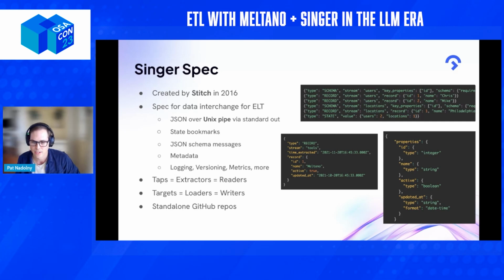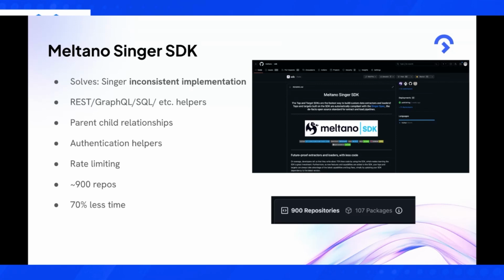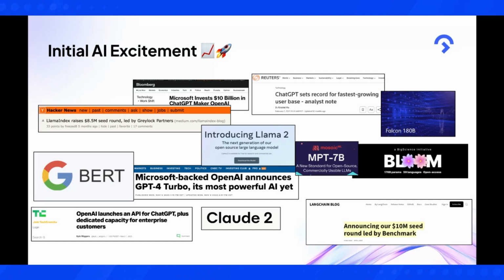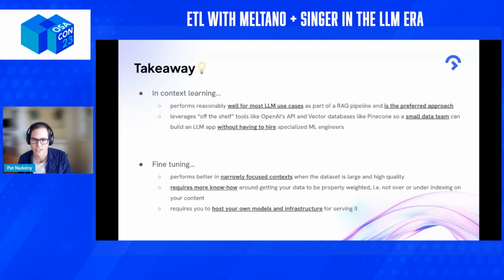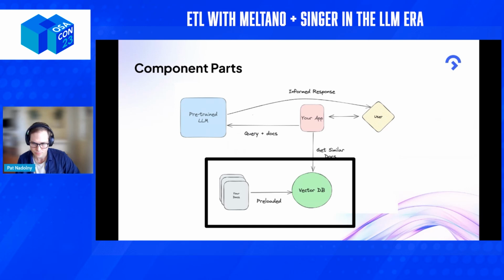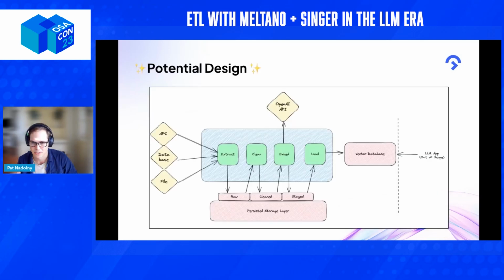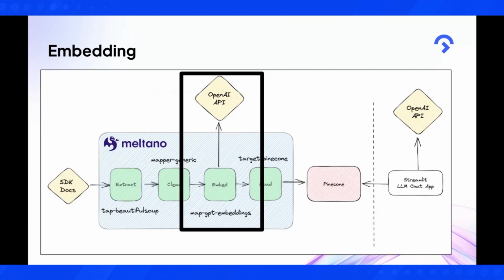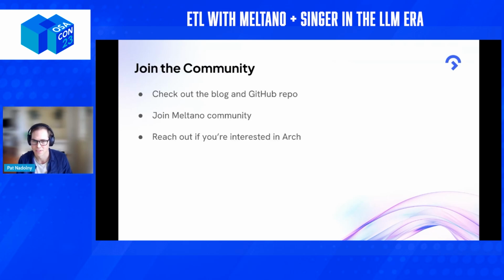ETL with Meltano + Singer in the LLM era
Presented by Pat Nadolny at OSA Con 2023

Are we reinventing ETL in the LLM app ecosystem? While the existing LLM app tools like LangChain and LlamaIndex are useful for building LLM apps, their ETL features fall short for production use cases. We’ll explore Singer and the Meltano community, new data pipeline needs in the AI space, and how we can apply data engineering principles to solve them.